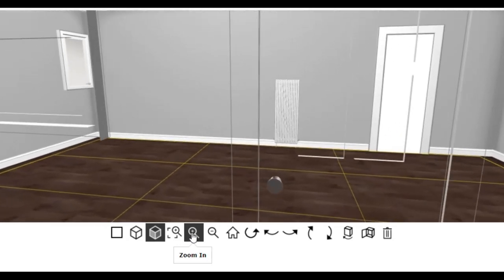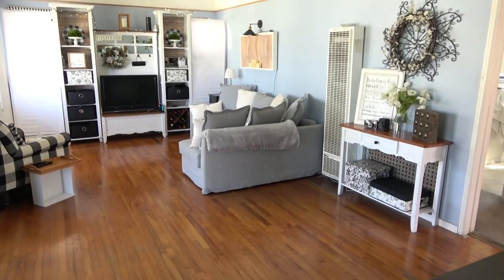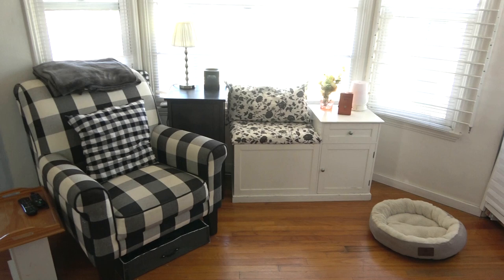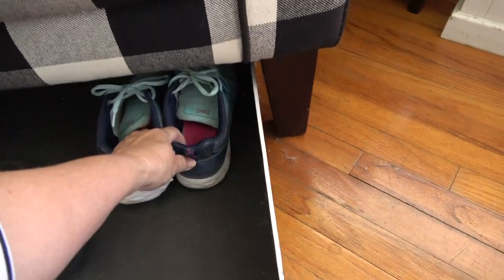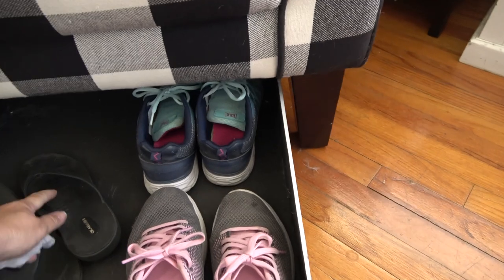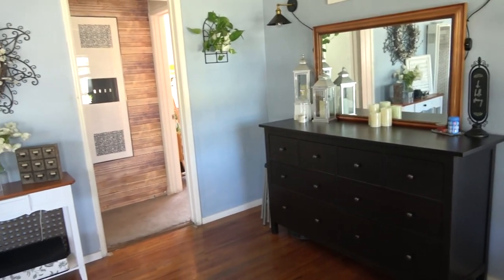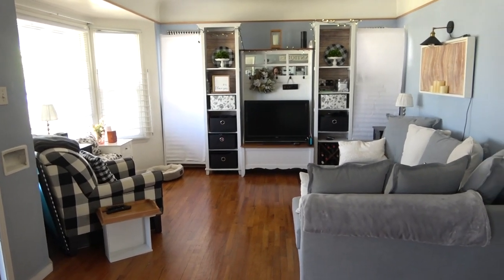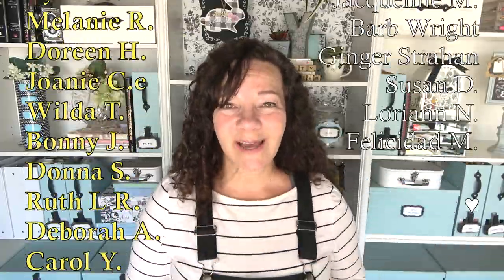LIVING in my Living Room! My Multi-Use Space Tour!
As small living gets more popular, and I get ready for an RV dream. Watch how I am "LIVING" in my living room - with a complete multi-use space tour!